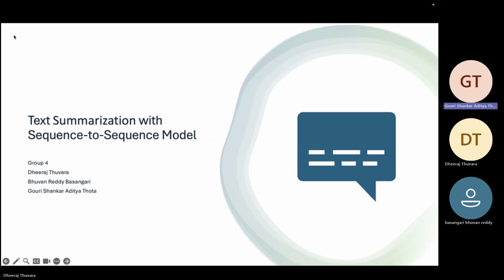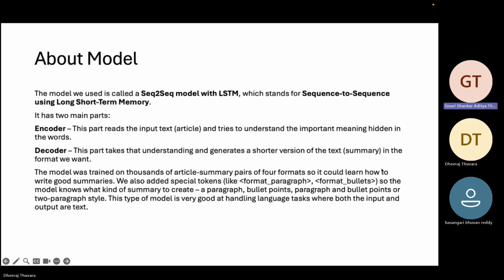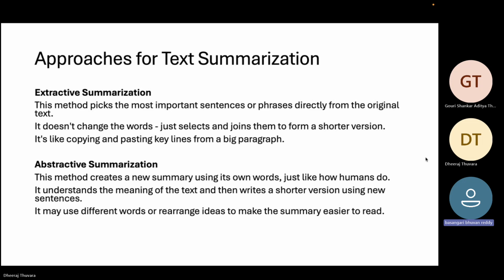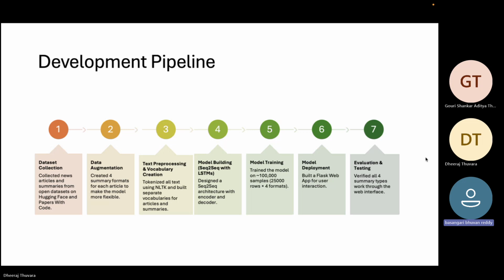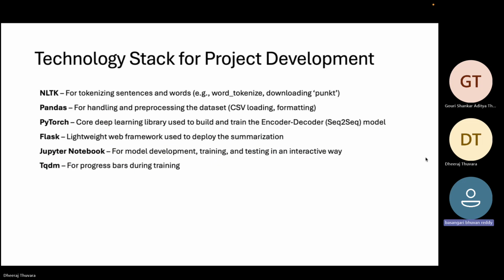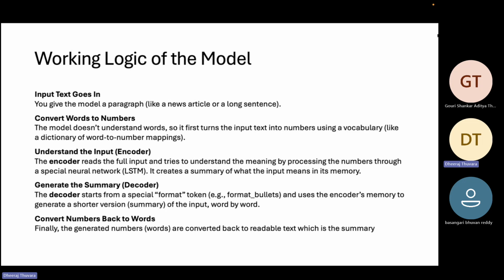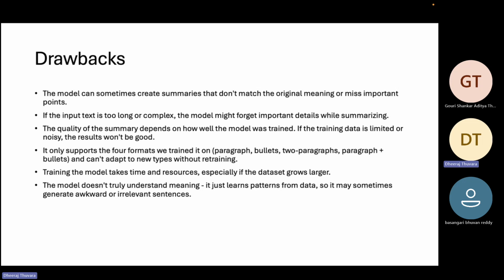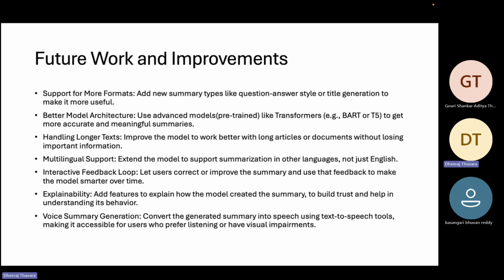EAI 6020: AI System Technologies - Text Summarization with Sequence-to-Sequence Model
Text Summarization with Sequence-to-Sequence Model
Northeastern University
College of Professional Studies
EAI 6020: AI System Technologies